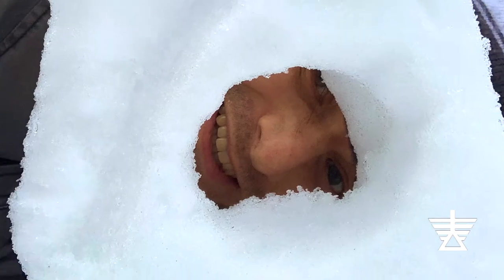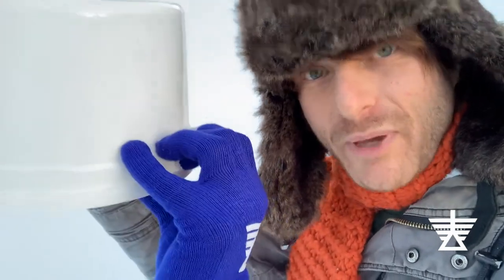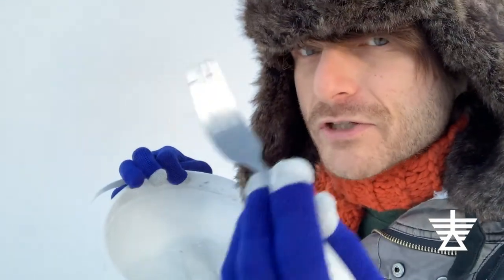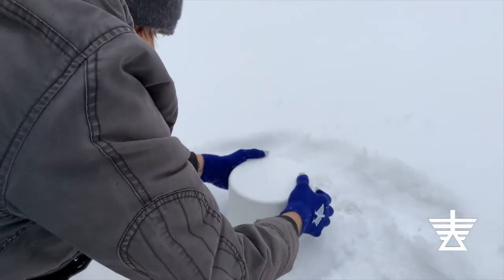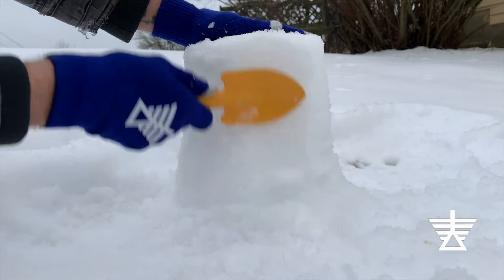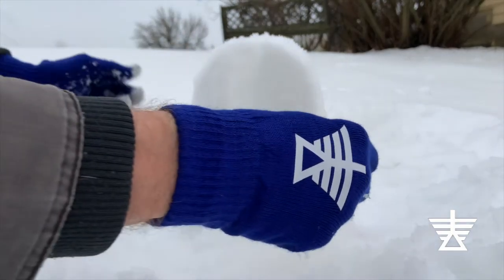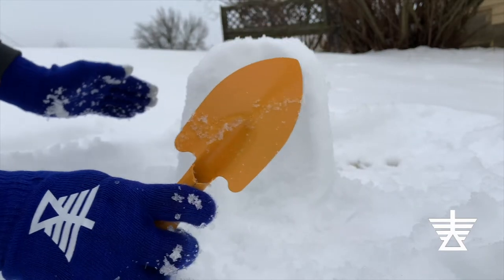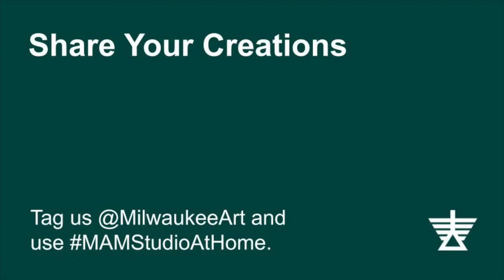Kohl's Art Studio: Snow Sculpting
Get outside and sculpt some snow. Materials: snow, warm clothes, bucket, hand shovel or metal spoon

Kohl’s Art Studio is a joint effort between Kohl’s and the Milwaukee Art Museum to bring area kids and their families closer to art—to discover more about it—and involve them in creative art experiences. The studio, whether on-site at the Museum, in the community, or online, is the place to engage in hands-on art projects and create something all your own.